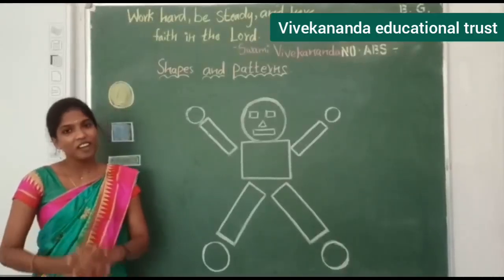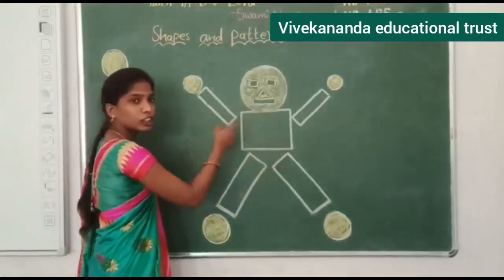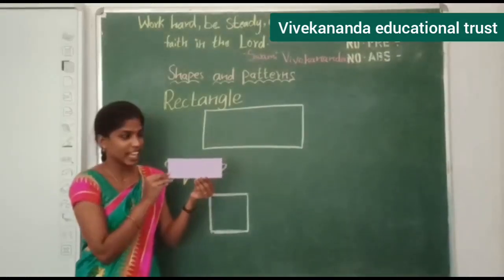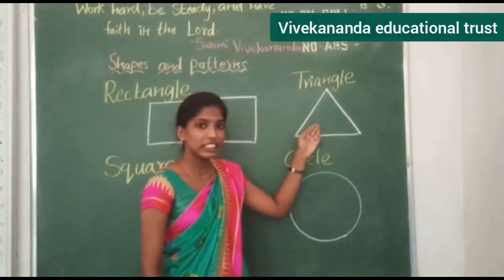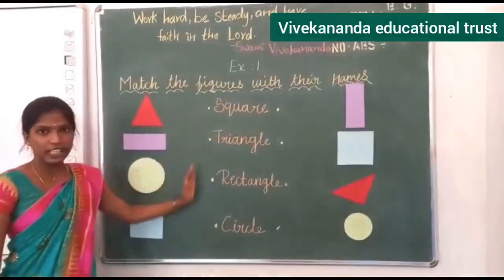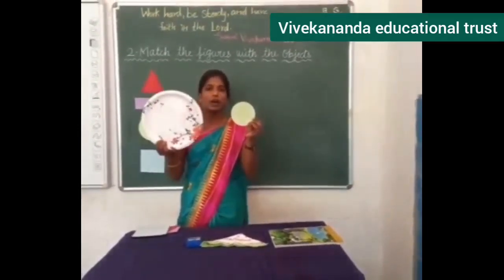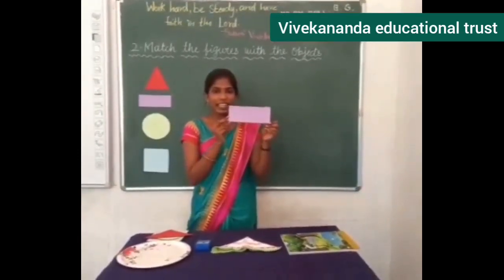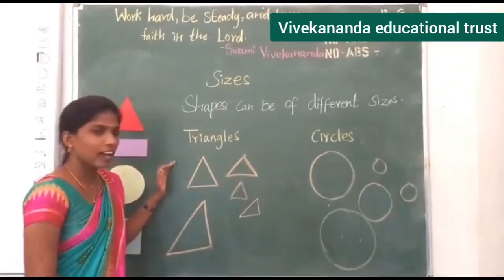Shapes and pattern for Grade 1 maths